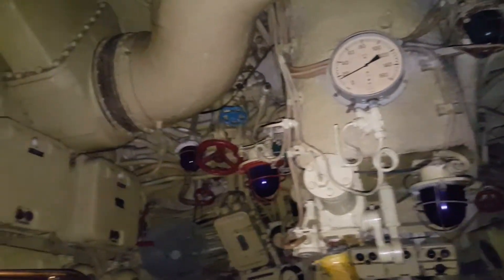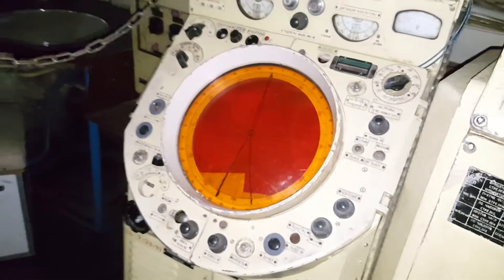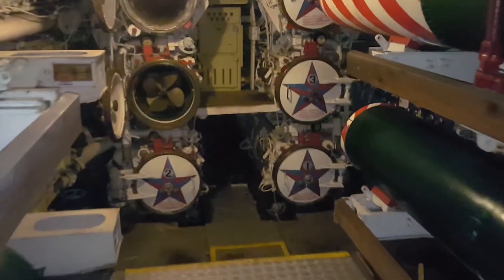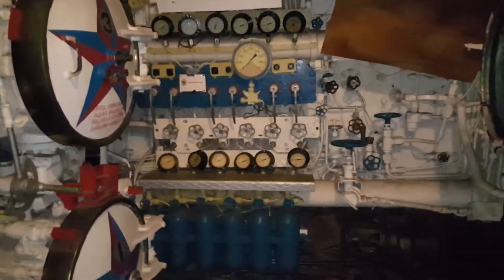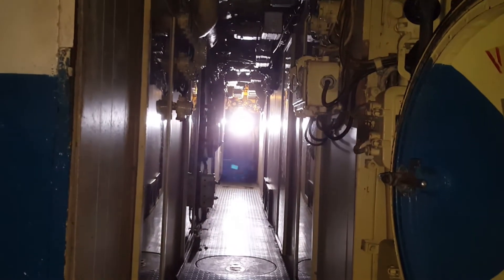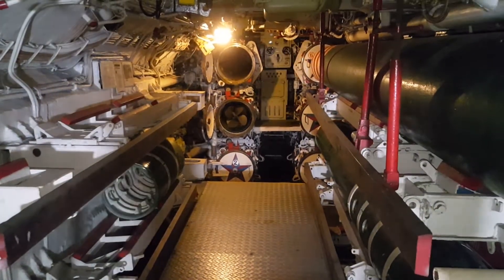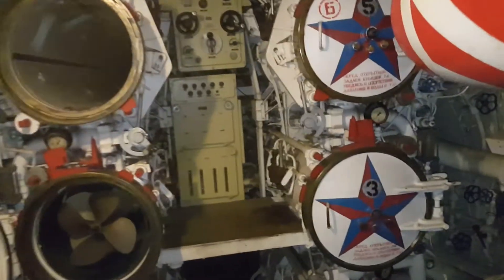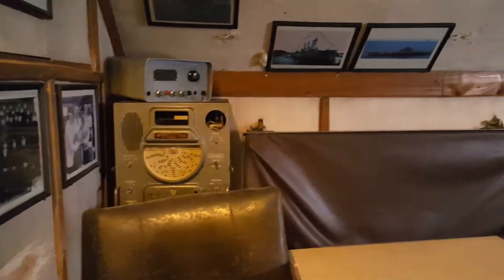Inside Abandoned Russian Submarine Urbex Offlimits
In this video Trevor and I sneak into an old Russian Submarine that used to run tours through it but closed back in 2015 for good.